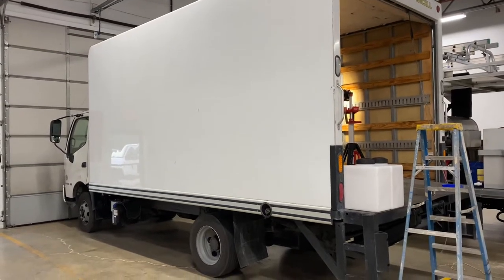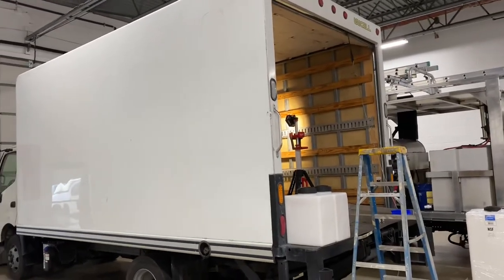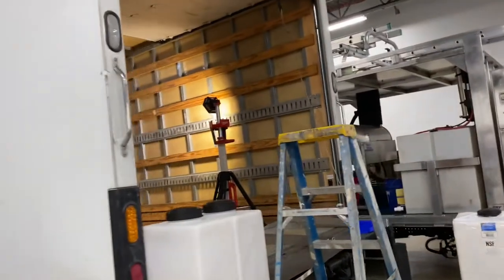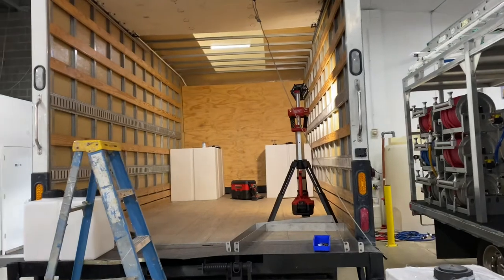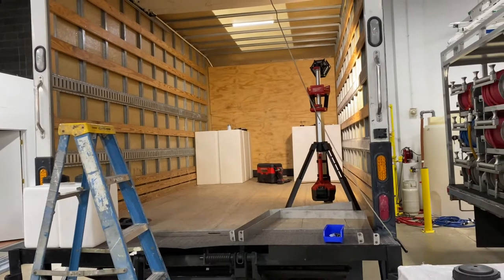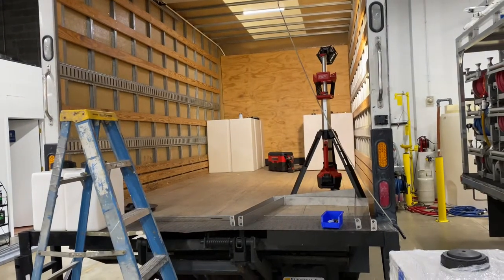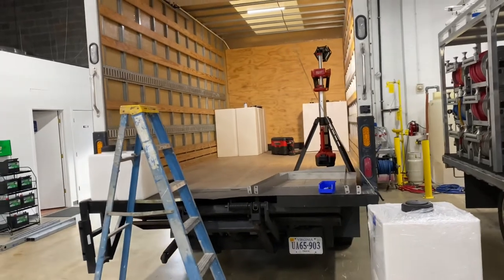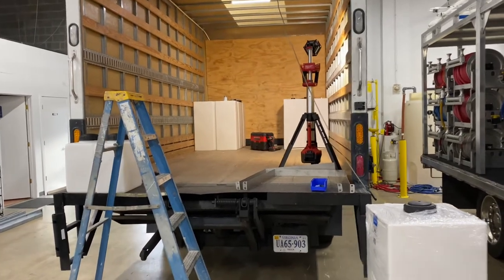16’ Box Truck Build w/ Pressure Washer and Air Diaphragm SoftWash system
Upcoming 16’ box truck build we are beginning today.  The truck will be equipped with pressure washer and air diaphragm set up with ProPortioner for the soft wash system.  This truck will have 2- 200 gallon water tanks, 1-55 gal bleach tank and 2-7gal surfactant tanks.  In addition we will be installing 3-18” Titan electric hose reels.  We will be posting updates to the build in the coming weeks.  Give us a call to discuss your equipment or rig building needs.